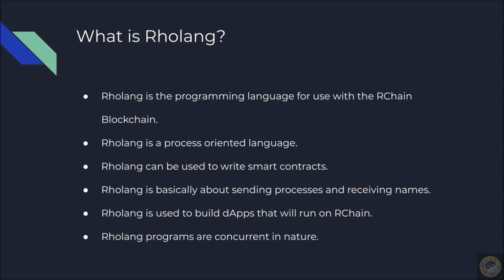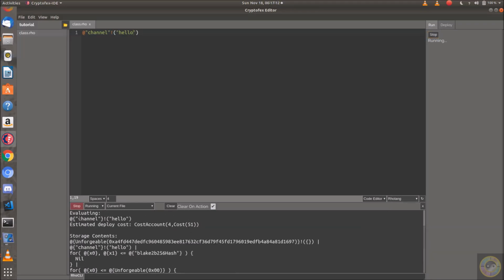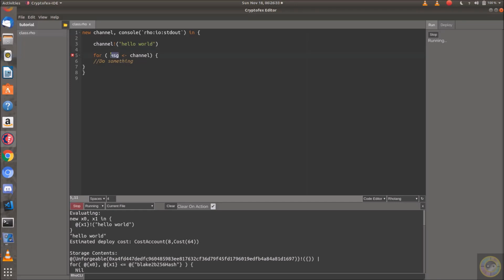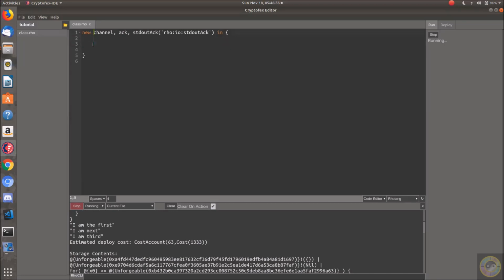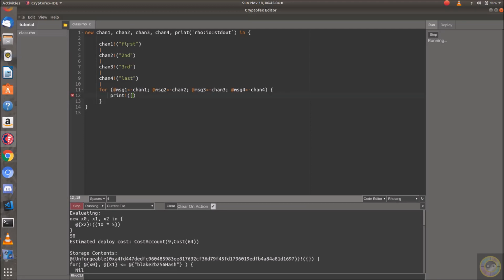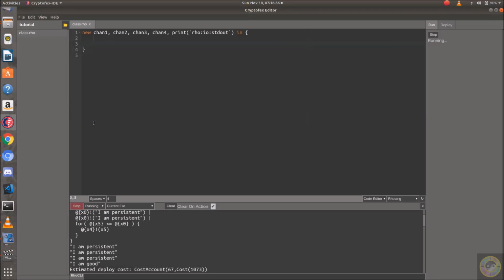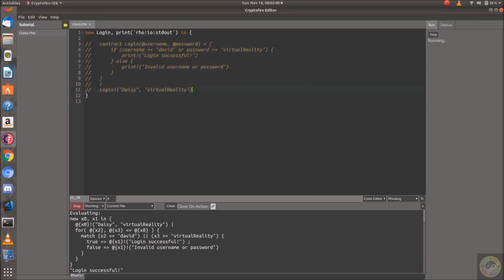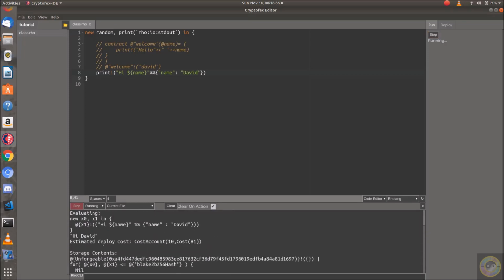Rholang Crash course for absolute beginners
Or bitcoin to the Address- 1EhPRnZV1MKYp4Xf1KZ9jcs8YebantHv7s